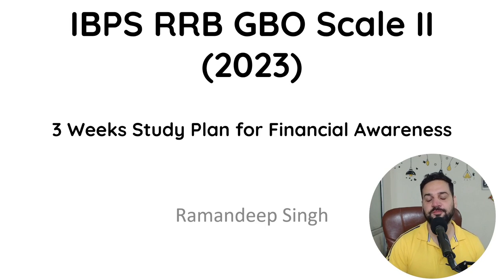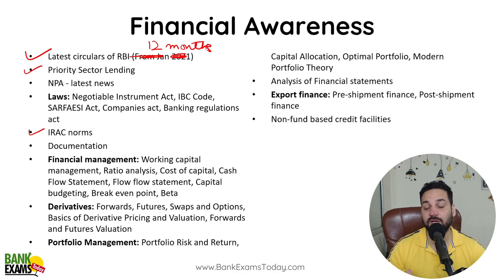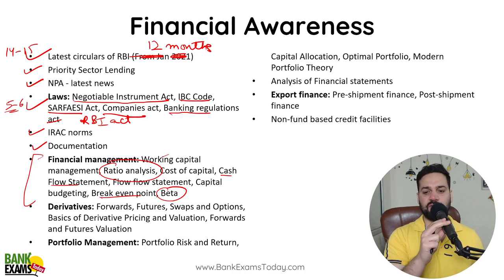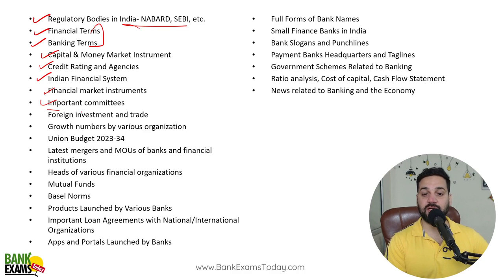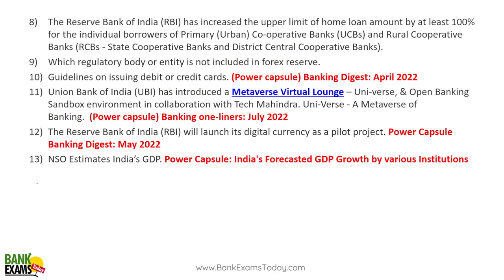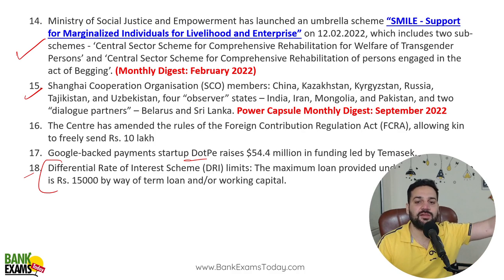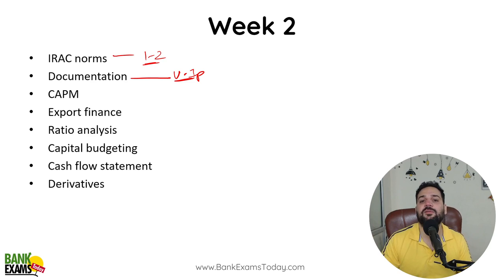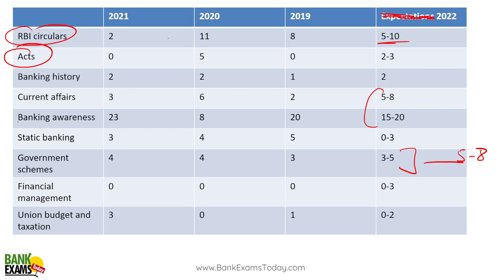IBPS RRB GBO Scale II & III 2023: Financial Awareness Study Plan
3 Weeks study pan for IBPS RRB GBO Scale II & III exam. Complete analysis of Financial Awareness section along with previous paper analysis and exam trends.

Timeline
1:32 Syllabus of Financial Awareness
8:51 IBPS RRB GBO Scale 2 Previous paper analysis
13:18 Three Weeks study plan for IBPS RRB GBO Scale II & III Financial Awareness section
16:25 Previous exam trends (IBPS RRB Scale II & III 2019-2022)